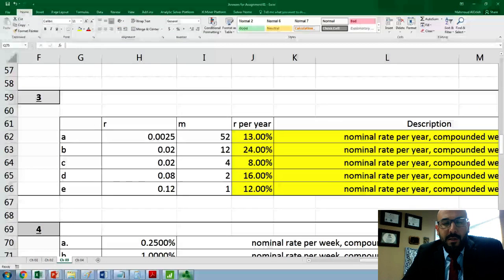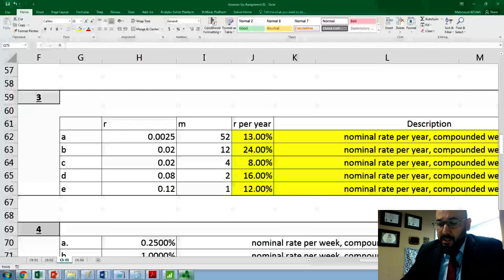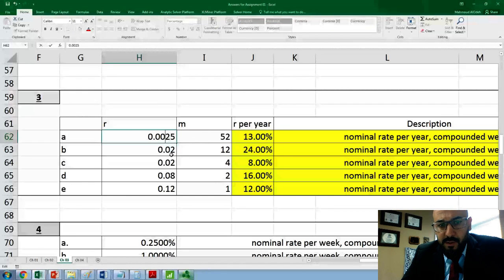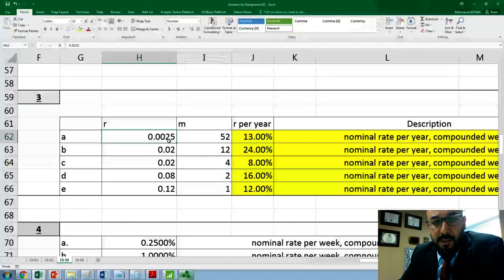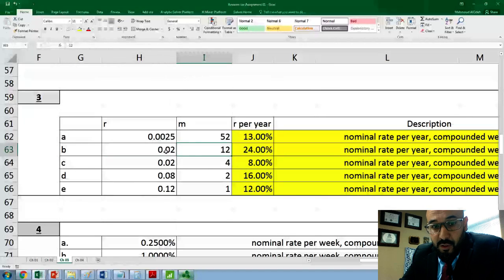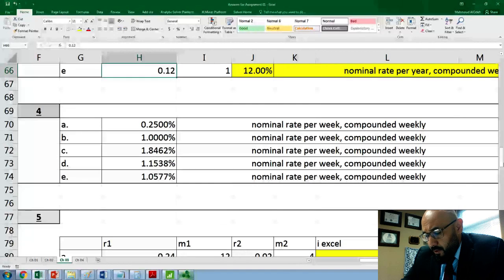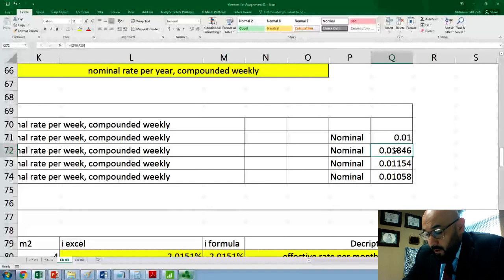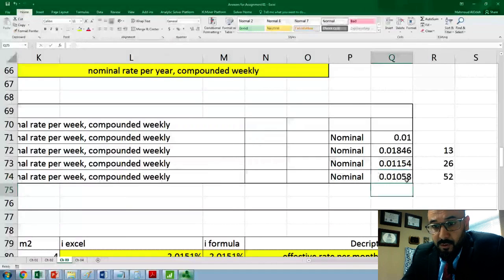Ch 3 Question 3 & 4